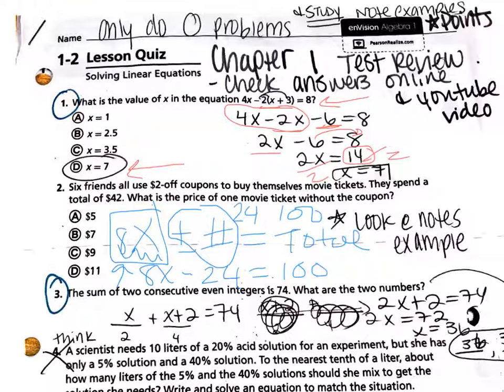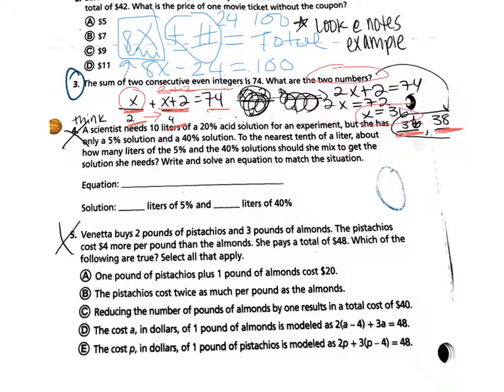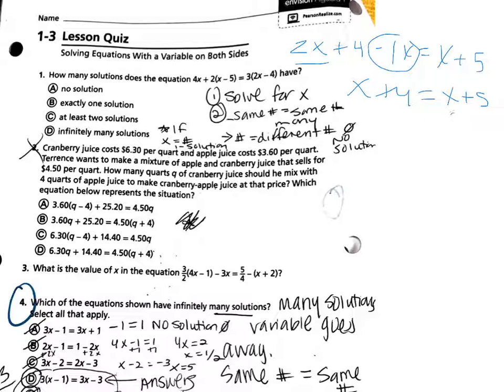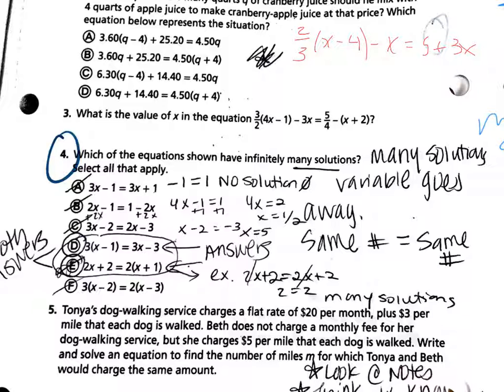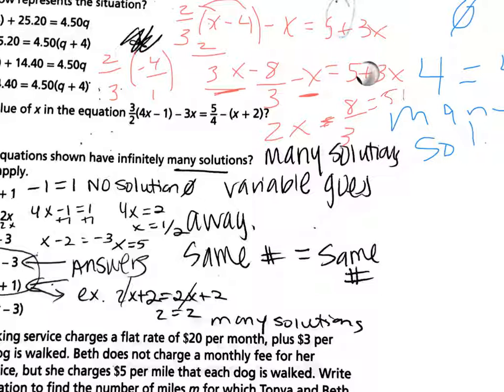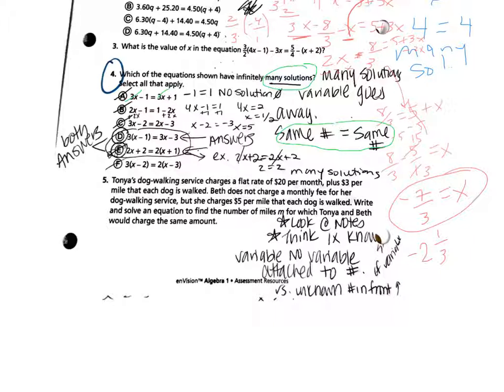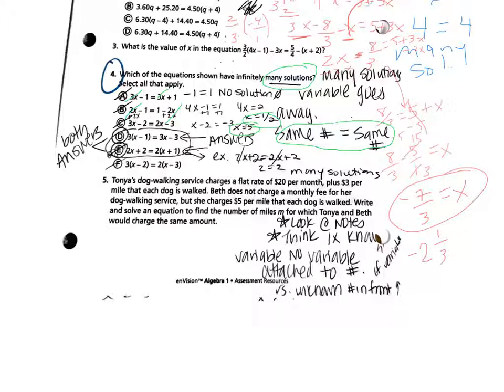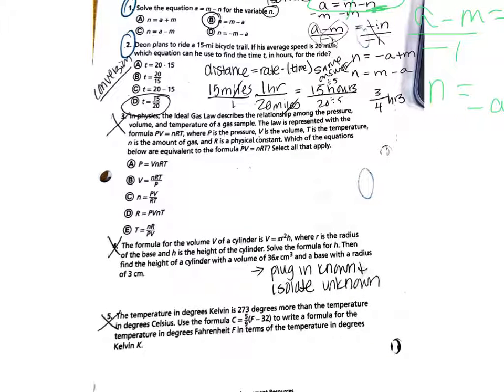Chapter 1 study guide YouTube pages 1-3